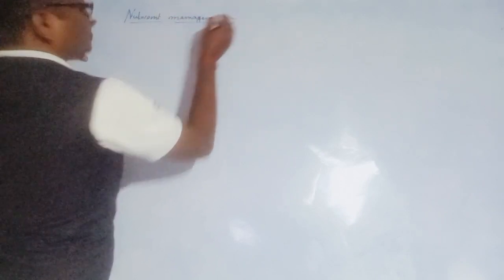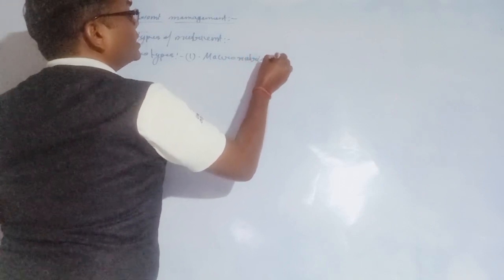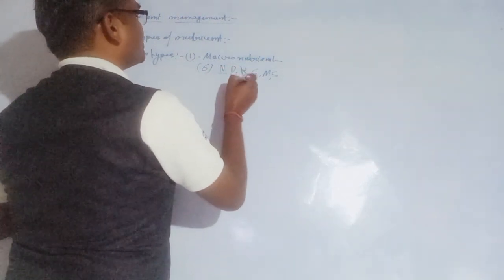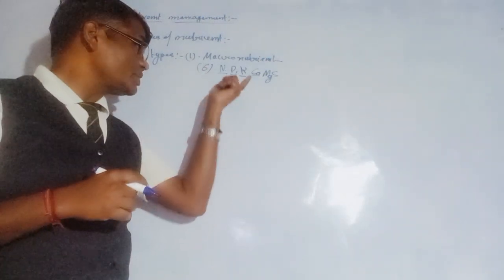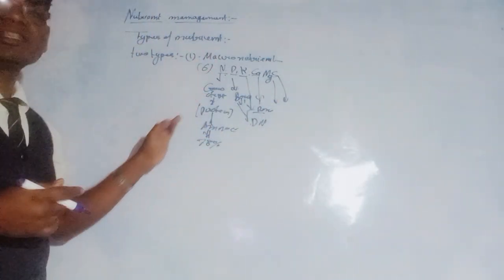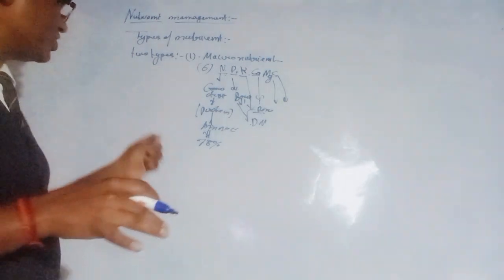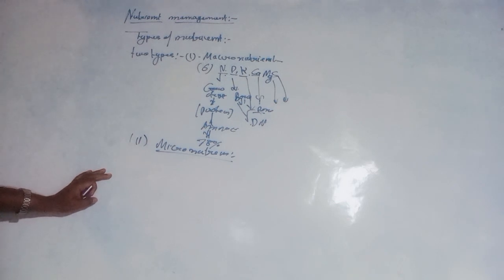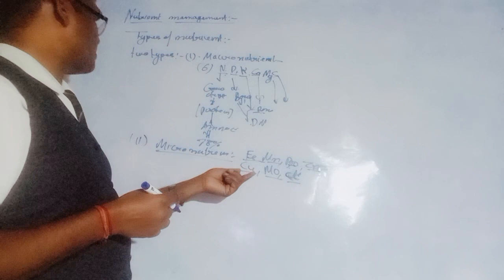Biology-micro and macronutrients, by Rajesh sir..